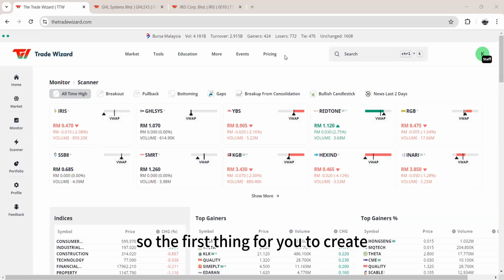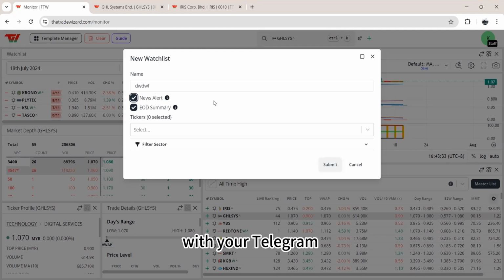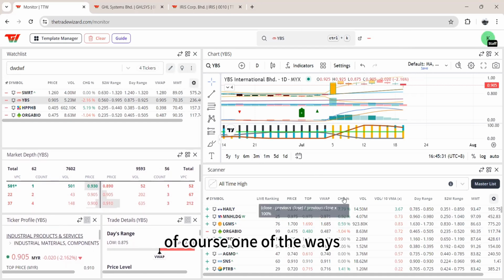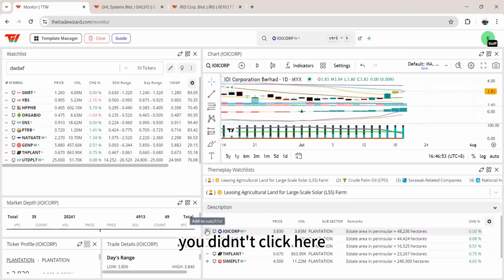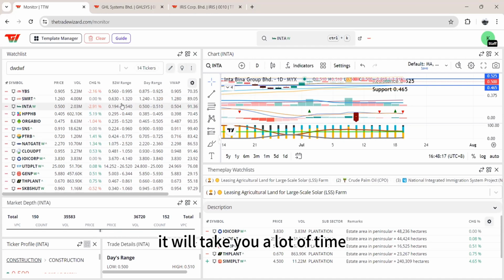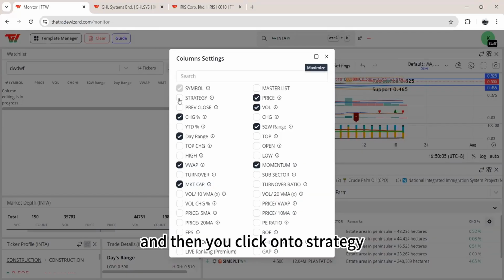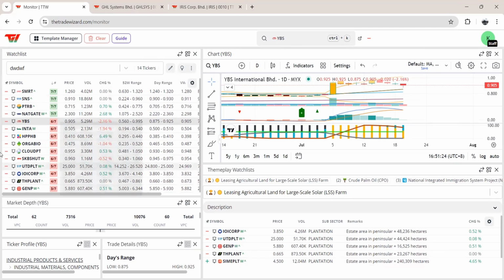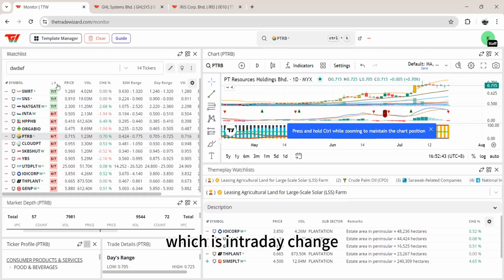TRADE WIZARD WATCHLIST WITH STRATEGY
We apply artificial intelligence, machine learning & big data analysis in our website tools to propel your trading & investing performance. With TED Optimus as your trusted companion, the realisation of your financial goals is within your reach.